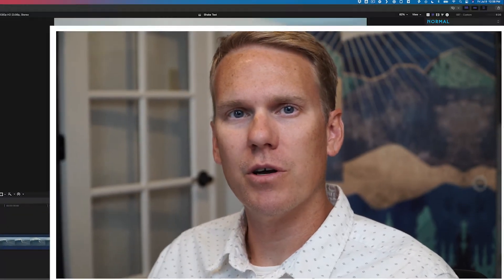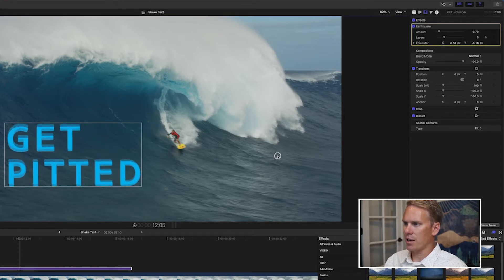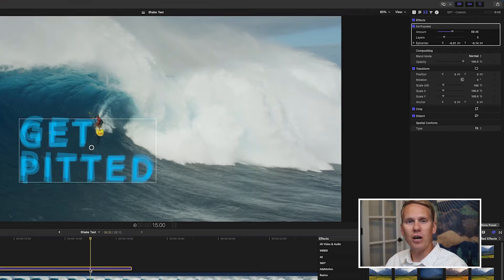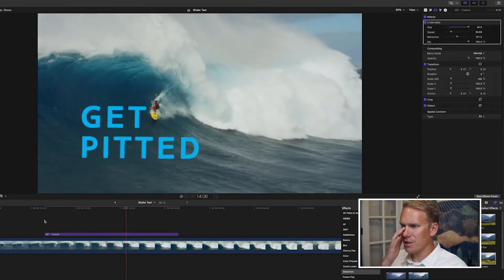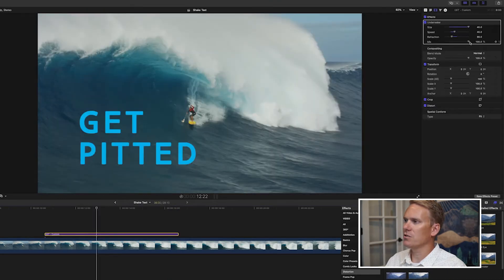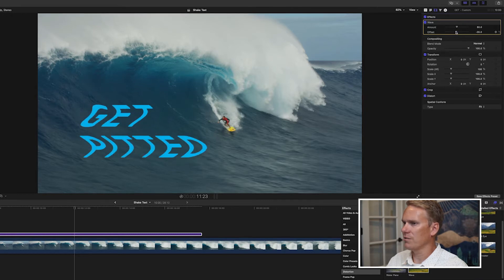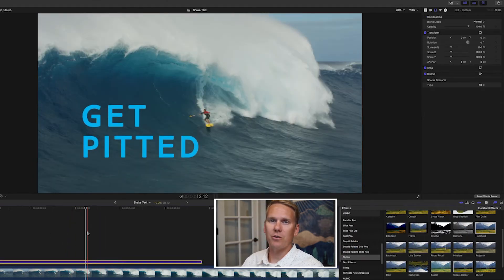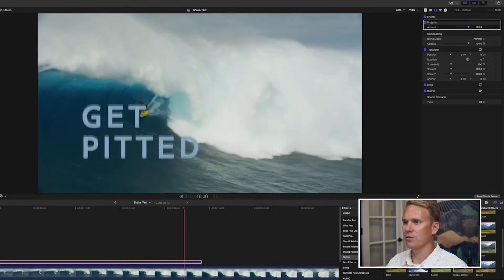How To Make Text Shake in Final Cut Pro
Hey there. If you’re asking yourself “How to make text shake in final cut pro?” you’re in the right place. It’s easy and I’ll show you 7 different ways to make text shake.

00:00​ Intro & Summary
00:38​ Earthquake Effect
01:23 Controlling Your Earthquake
02:21 More Shaking
02:35 Layers
03:18 Underwater Effect
04:40 Mixed
04:50 Wave Effect
05:30 Wave Controls
06:20 Keyfroms
07:12 Subscribe!
07:20 Handheld Effect
08:00 Handheld Controls
08:44 Projector Effect
09:15 Projector Controls
09:56 Building Custom Shakes
11:09 Speeding Up Your Shake Effect
11:41 Stacking Effects
13:15 Outro

Dylan Higginbotham